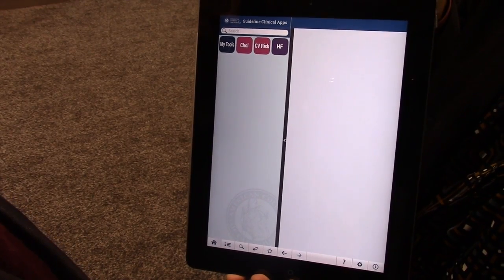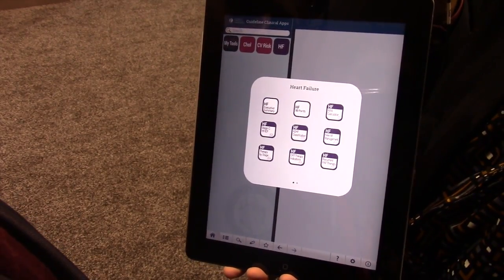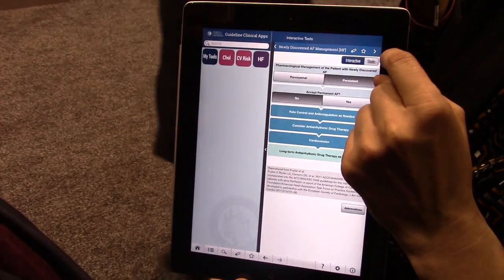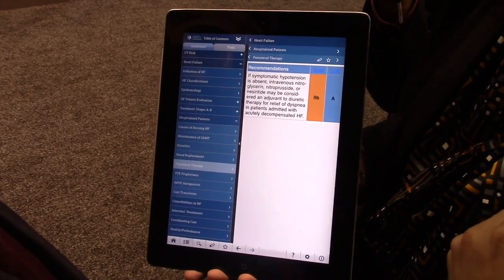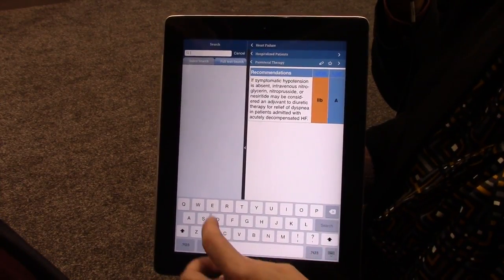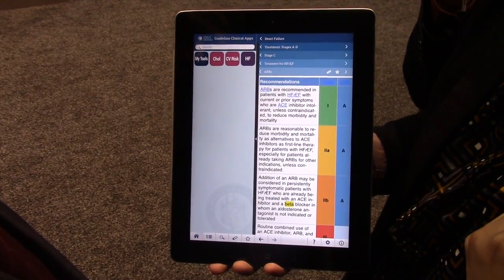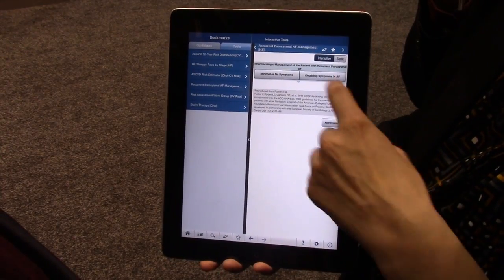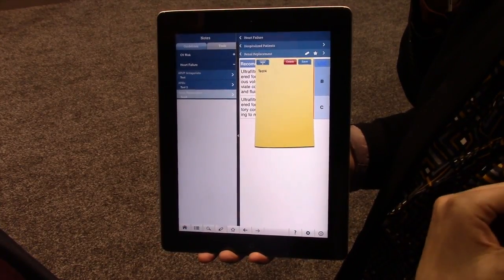New ACC Guidelines App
The FITs on the Go hear more about the new Guideline App that the ACC just released.